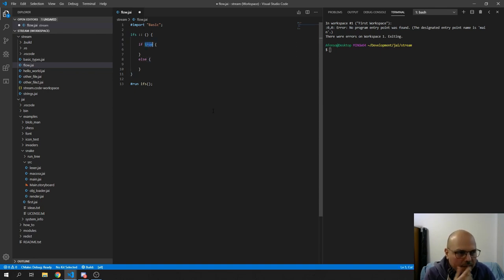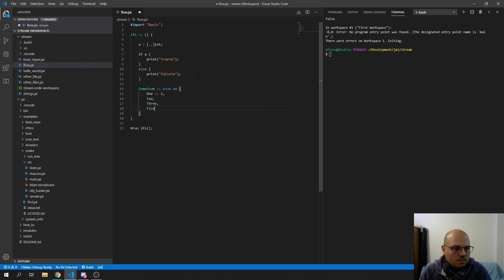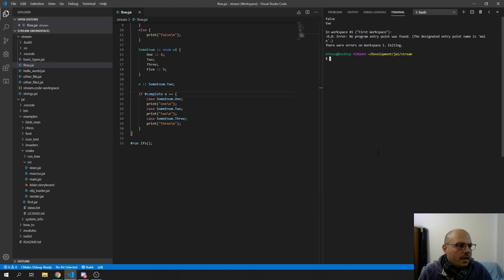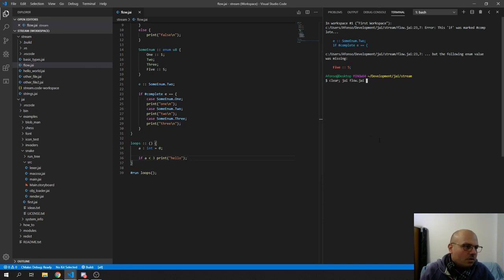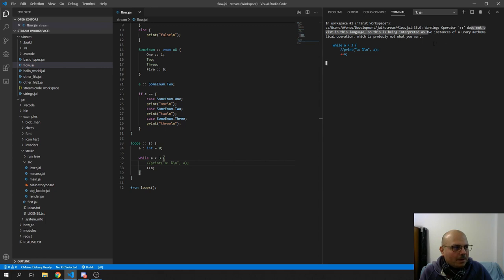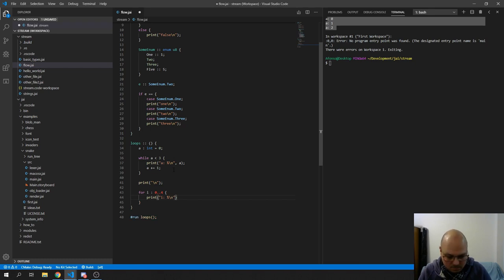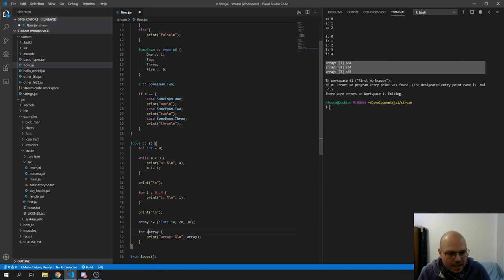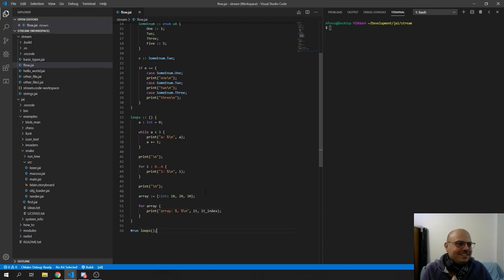The Joy of Programming in Jai - Part 4: Flow Control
Series of videos that goes over the fun of using Jai, a new programming language being developed by Jonathan Blow.

Things covered:
- ifs (kinda of switch..)
- enums
- whiles
- fors

UPDATE:
I finally got some time to finish implementing the single player part of a clone I had done a few years ago with Jai, if you're interested in checking it the whole source code is here: